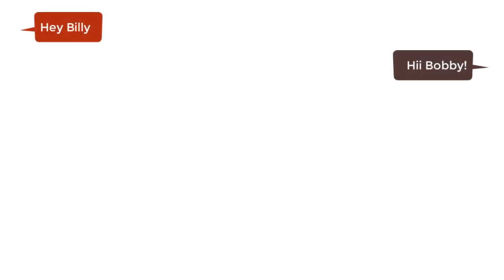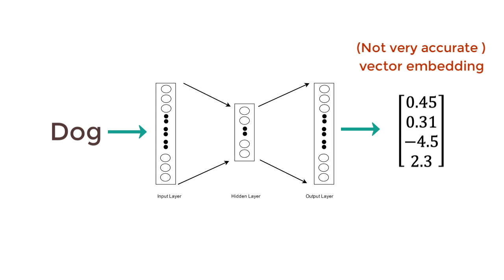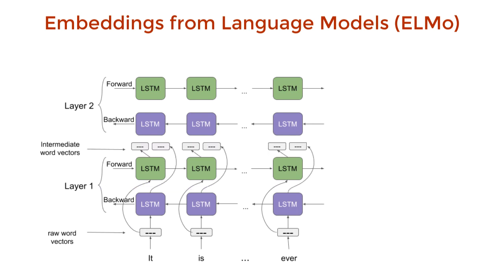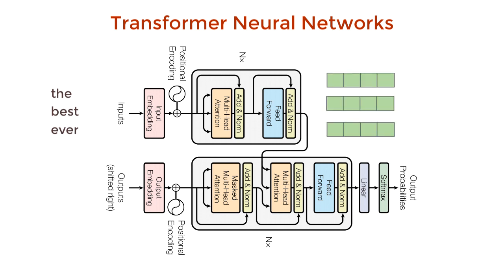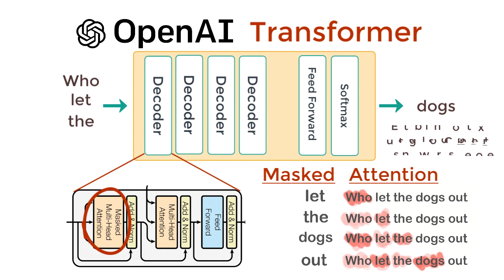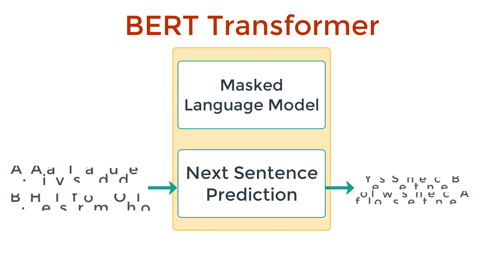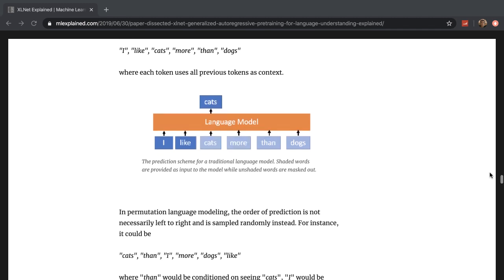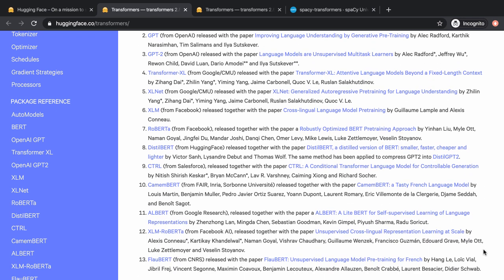NLP with Neural Networks & Transformers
Talking about How Natural Language Processing has progressed with Neural Networks. How have Transformers influenced the game with ELMo, BERT, OpenAI Transformers, XLNet and more!

REFERENCES

[16] Neural Machine Translation – How it used to be done with LSTM Networks